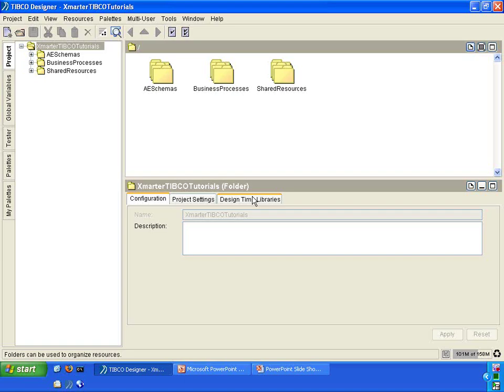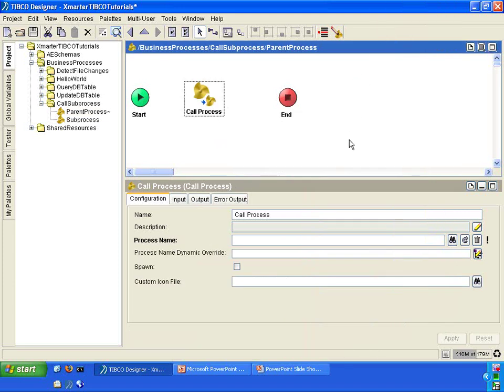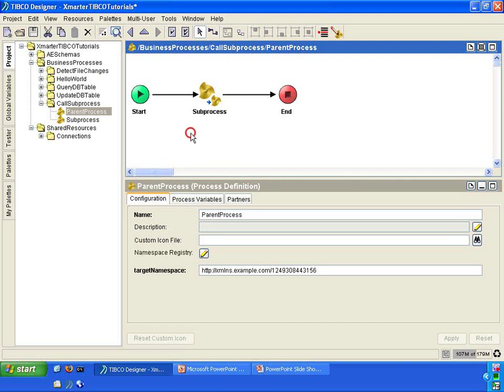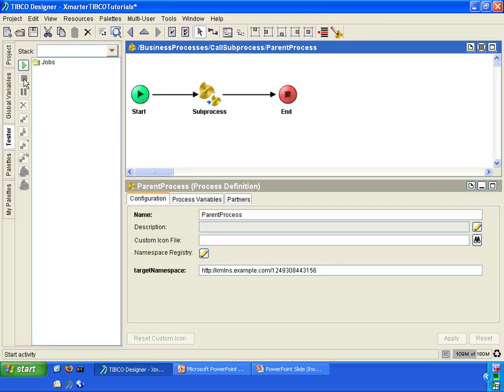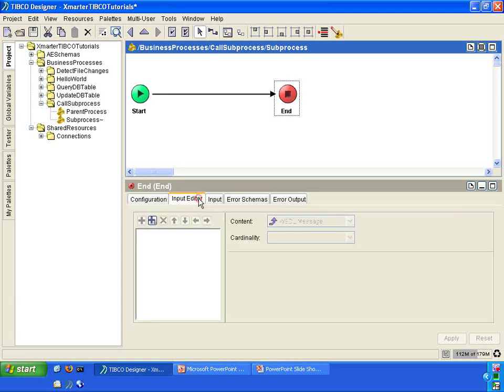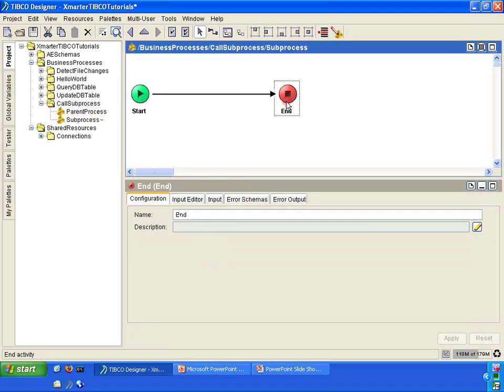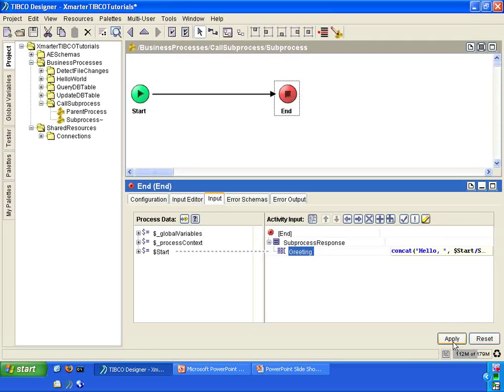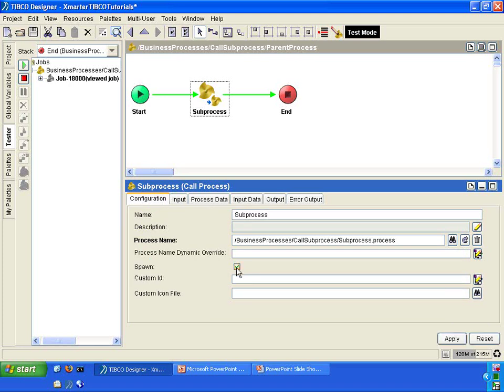TIBCO Designer Tutorial - Call a Subprocess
- This tutorial teaches you how to call a subprocess in TIBCO Designer. The presenter is TIBCO Certified Professional Jazon Samillano of Xmarter, Inc., a TIBCO consulting company.